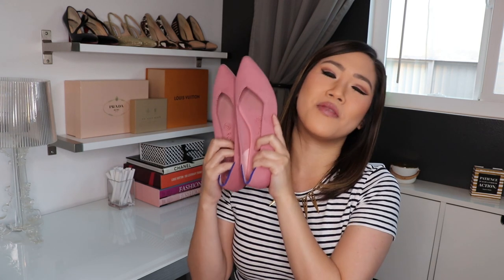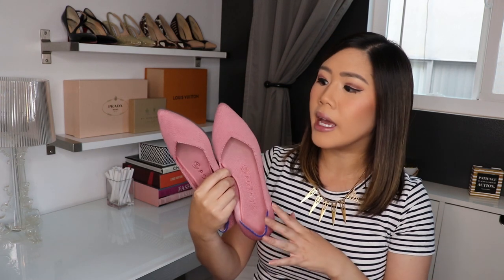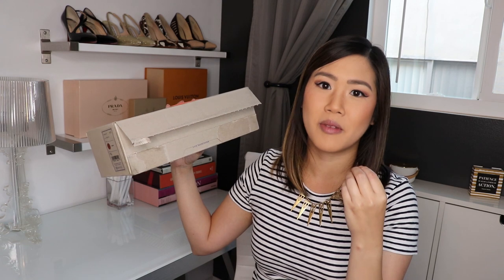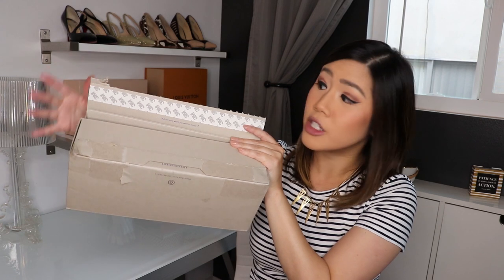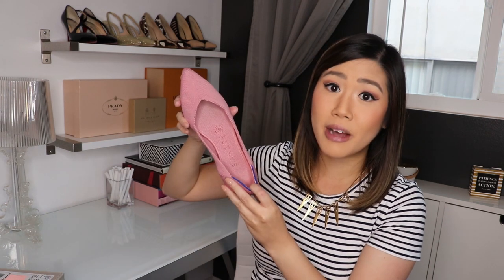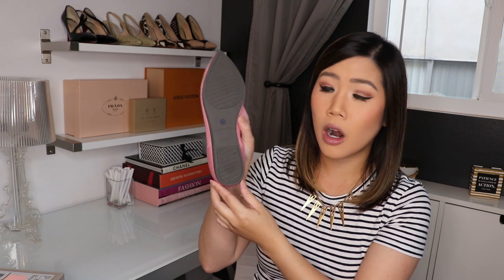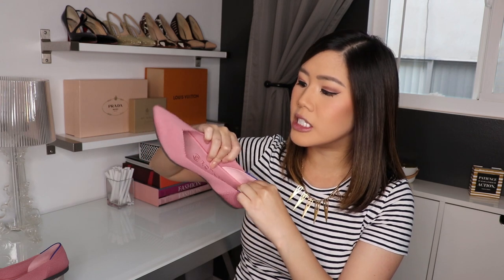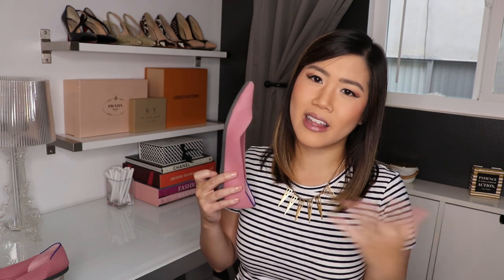ROTHY'S The Point Flat | Review First Impressions Sizing Tips Sustainable Shoes Recyclable Fashion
ROTHY'S The Point Flat | Review First Impressions Sizing Tips Sustainable Shoes Recyclable Fashion ***Link Below***

Walking in the Duchess's shoes! I give my first impressions on my first pair of Rothy's.